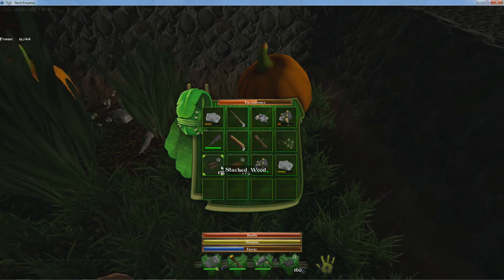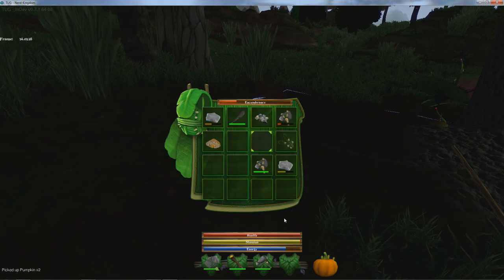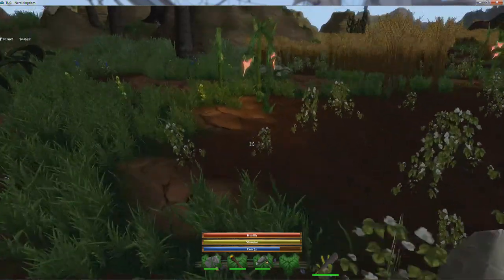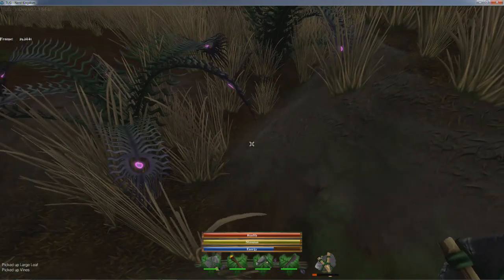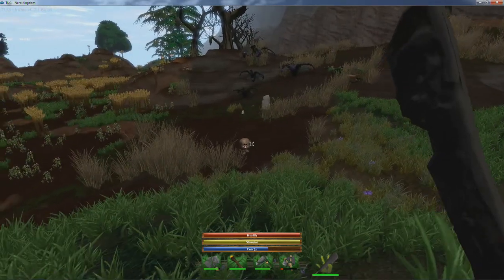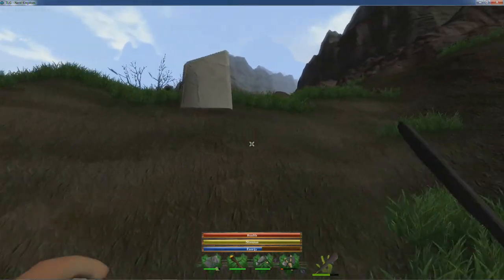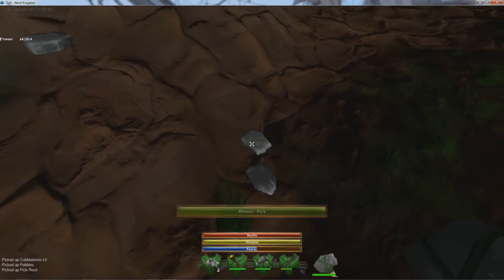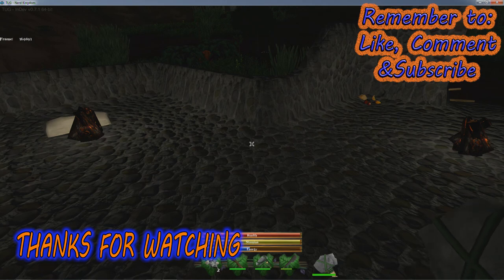Out on a Hunt - TUG - (InDev version 0.7.1) #3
Our hero's dream continues with going out on a hunt and with hope in finding new resources.

Welcome to my light role-play through: TUG - The Untitled Game.

The game is in very early alpha version and not perfect. You may get it on Steam and support the developer, Nerd Kingdom, into making it a great game.

Intro sounds used from in game. As far as i know there are no restrictions for using the game sounds in YouTube videos. IF there are, let me know and i will take the video down and change the intro. Thanks